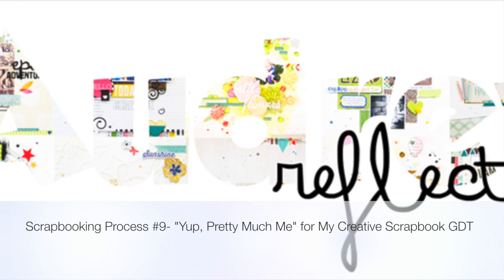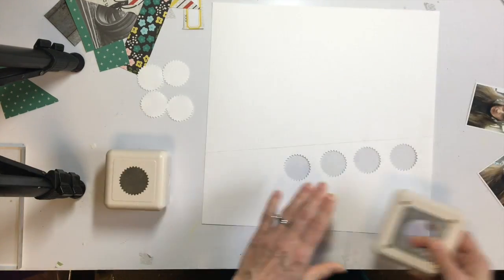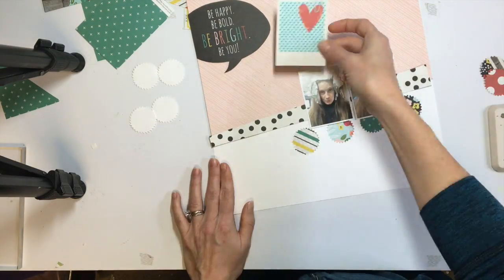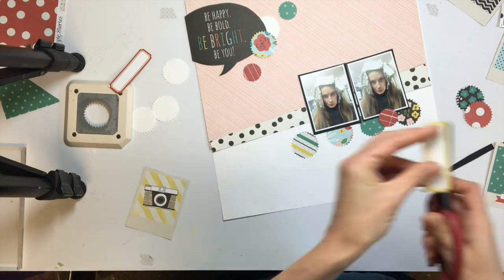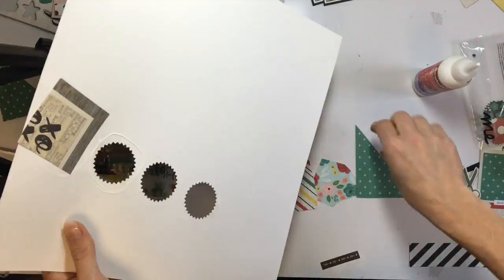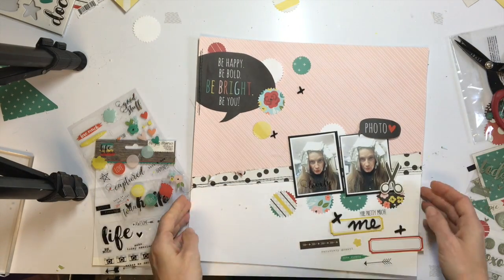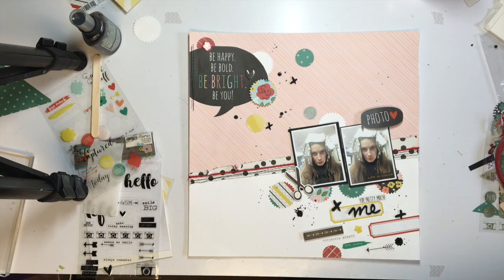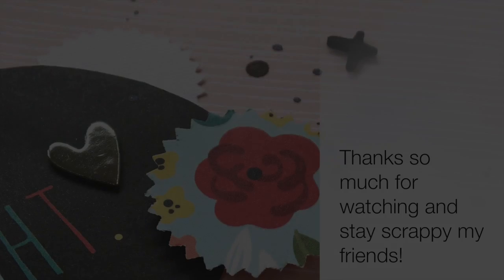Scrapbooking Process #9- "Yup, Pretty Much Me" for My Creative Scrapbook GDT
Created with the June 2016 kit from My Creative Scrapbook.  This kit contains products from Simple Stories Life In Color collection.